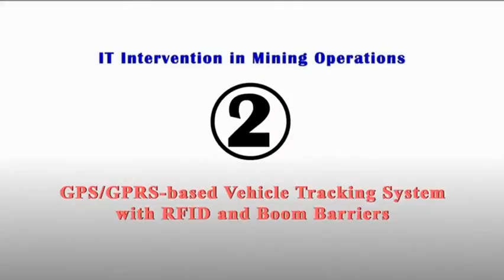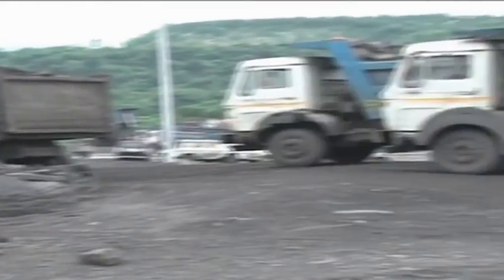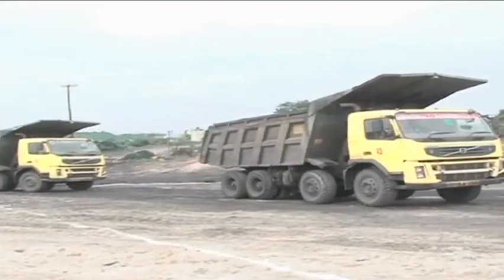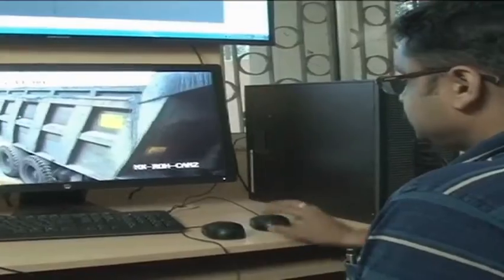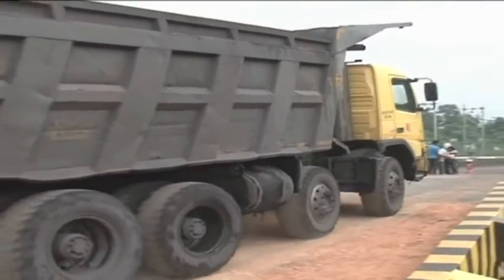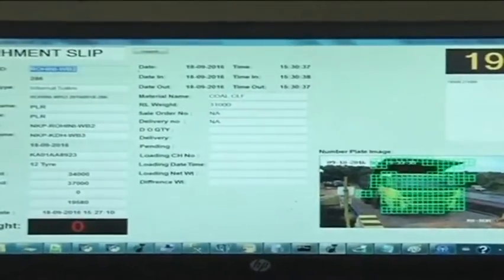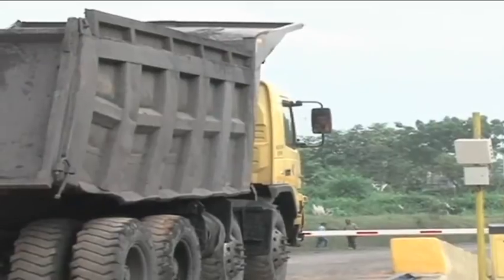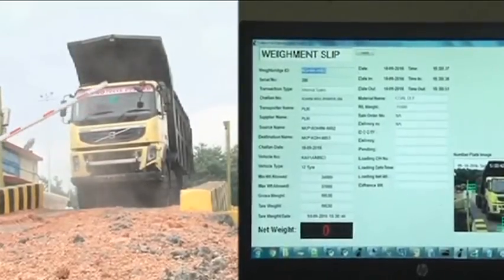Integrated Surveillance system for coal transportation(Coal india ltd)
In order to ensure that vehicles don’t cross the geo-fenced area, its location is tracked through a GPS/GPRS device. Boom barriers open automatically only after identification of vehicle to prevent movement of any unauthorized vehicle. The vehicle tracking system is able to generate exception reports of route violation, stoppage violation, speed violation which is monitored through 99 control rooms as well as reports on email and sms.